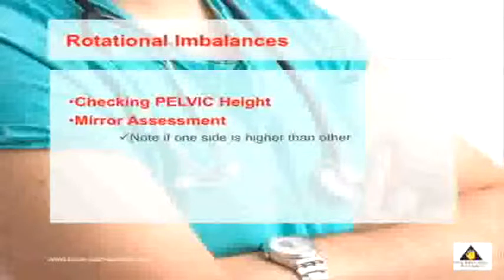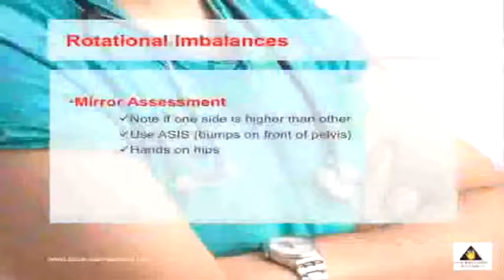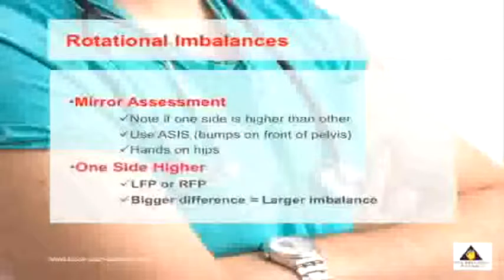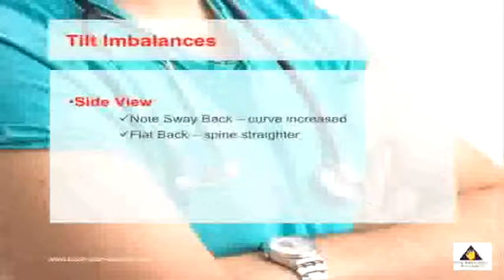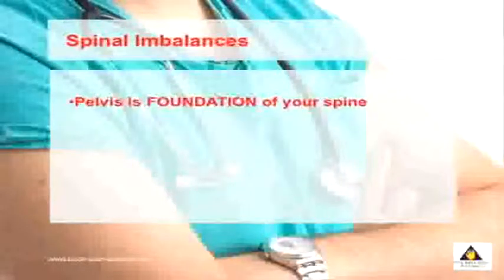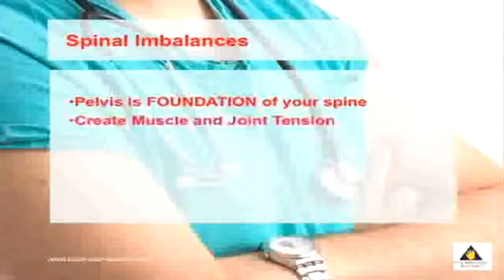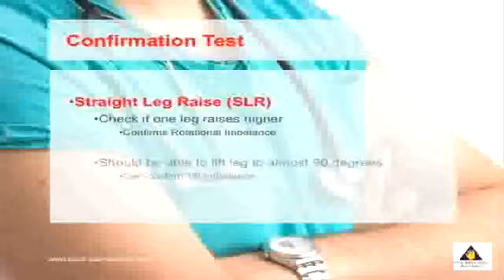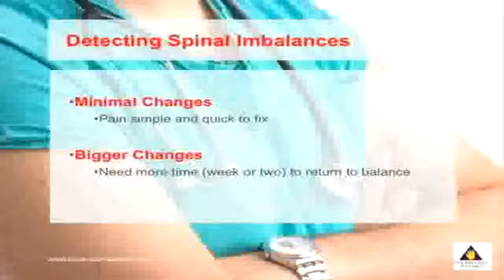Lower Back Pain Relief - Best Guidance and Help- Lower Back Pain Relief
Lower Back Pain Relief is the webs chief authority for info and methods on all back pain and sciatica related topic.

This movie outlines a few of the many pages, pictures and more we have on our web site. When you develop any type of back pain or sciatica, please ensure you view our web site to receive advice and help.

Pain can be eliminated quickly when you know the easy steps to follow, so if you want to find out more on Lower Back Pain Relief come visit us.

Sciatic Nerve Pain Relief :
00:00:05  Sciatica Home Treatment
00:00:04  Sciatica Home Treatment
00:00:03  Back Pain Exercises
00:00:02  Sciatica Home Treatment
00:00:01  Sciatic Nerve Pain Relief